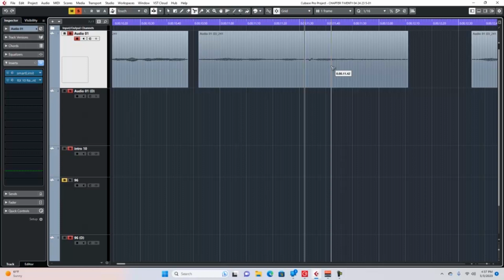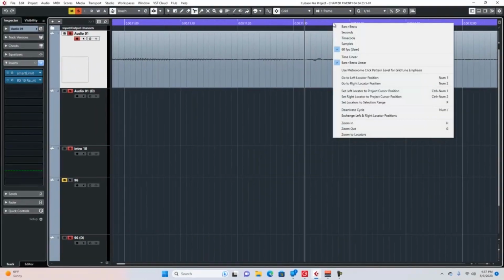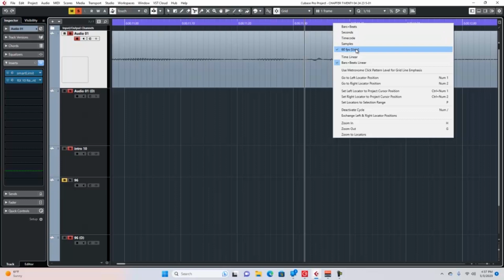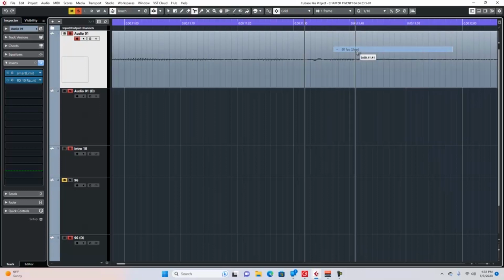Removing P Sounds When Recording Audio part 2